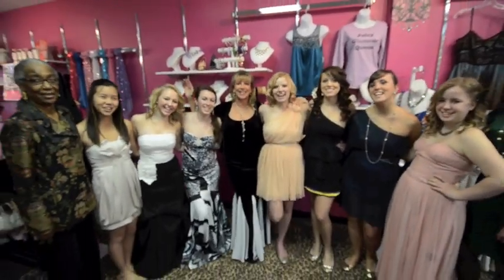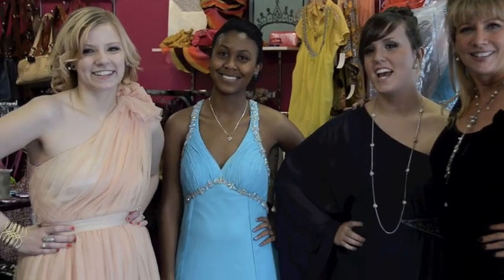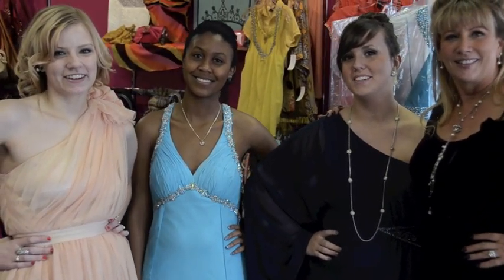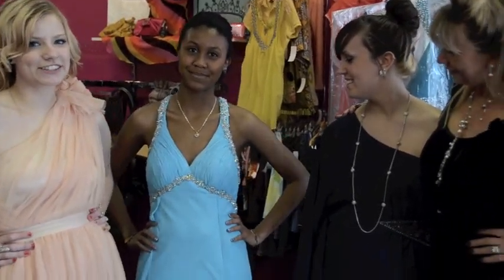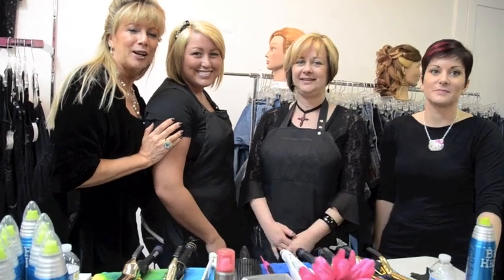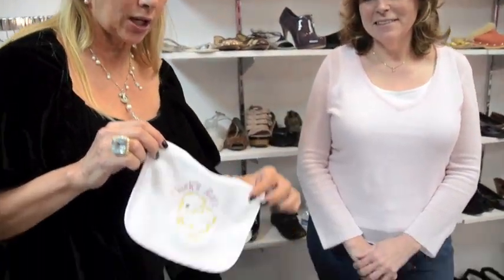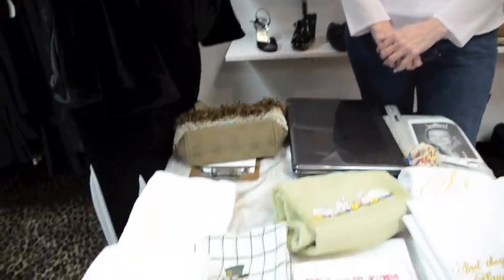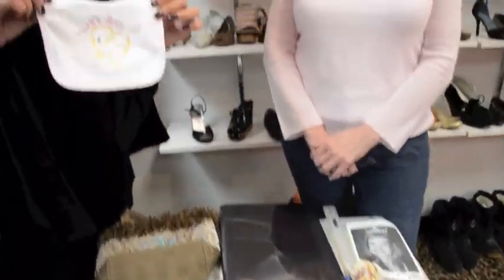Prom 2012 Trends (recap our Prom Expo)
In their 38th installment, the Chic to Chic Girls show you all around our first annual PROM EXPO ! You can see all of the latest trends for PROM 2012 as well as get some info on local specialists, that will help you with all the ins and outs of your Prom experience!

Be sure to tell your friends, come into the store and check us out on:

STAY FABULOUS CHIC PEOPLE